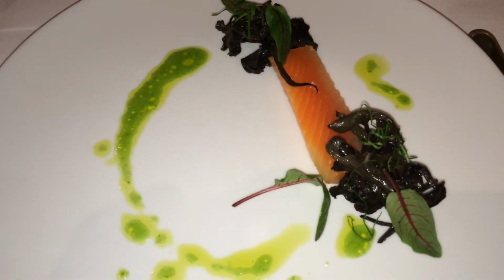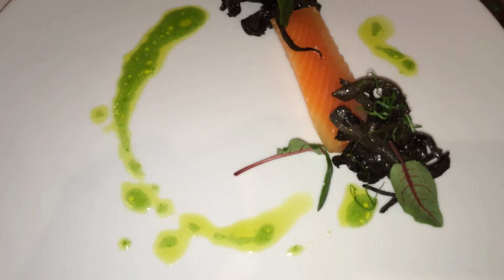Salmone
Edi Keber